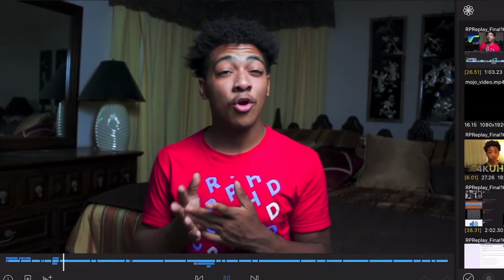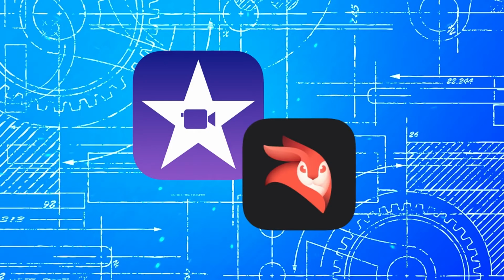ESSENTIAL Apps I Use To Create YouTube Videos!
In this video I will be going over and explaining my essential applications that I use to create YouTube videos on my iPad Pro!